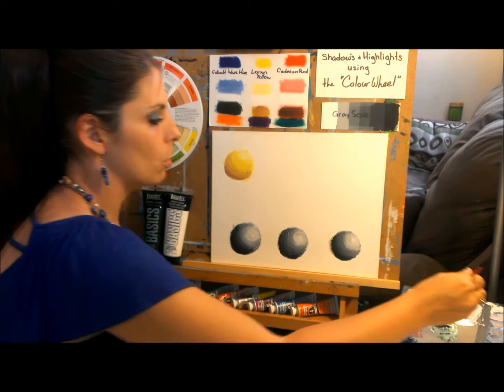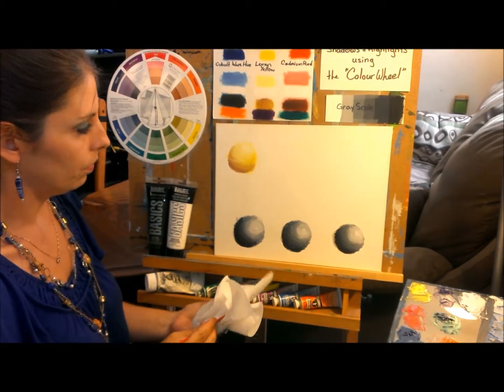Using colour theory to find shadows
How to use colour theory to find the most natural shadow colours. Also see the effect that using a glazed under painting for your values differs.